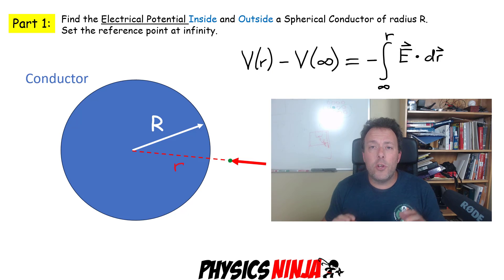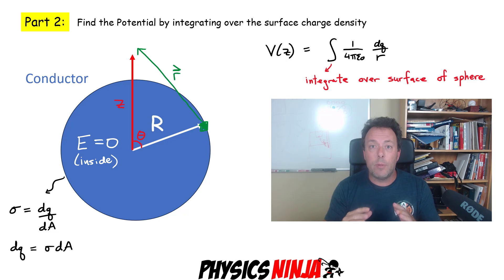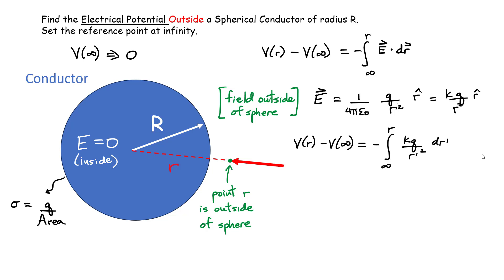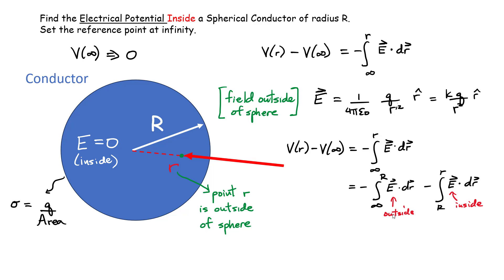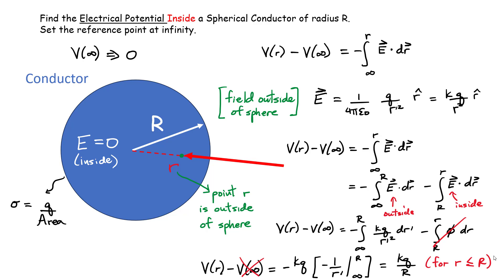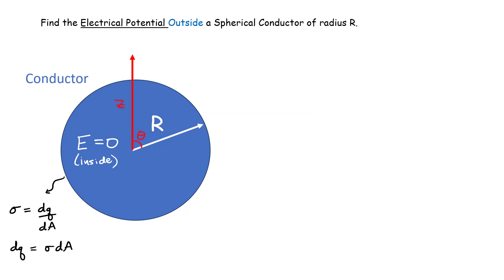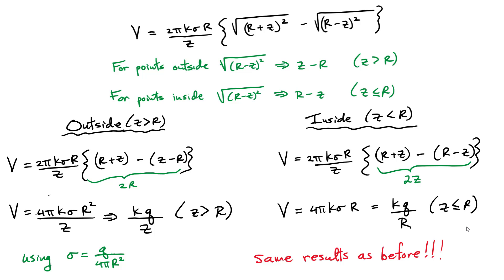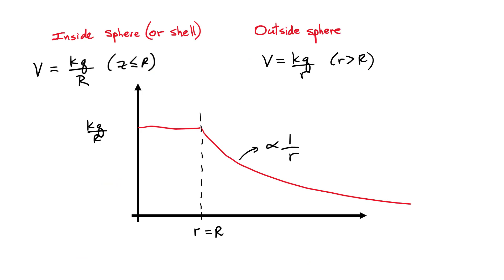Electrical Potential of a Conducting Sphere (or Shell)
Physics Ninja looks at the derivation of the electrical potential of a conducting sphere.   The electrical potential is found for points outside the sphere as well as for points inside the sphere.      In Part 1 evaluate the integral for the potential difference.    In Part 2  I integrate of the surface charge density.